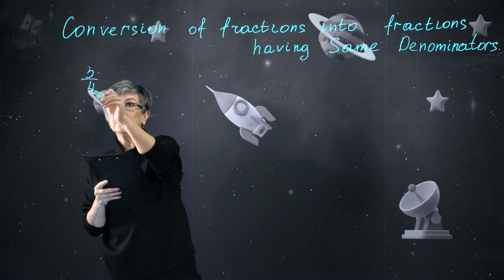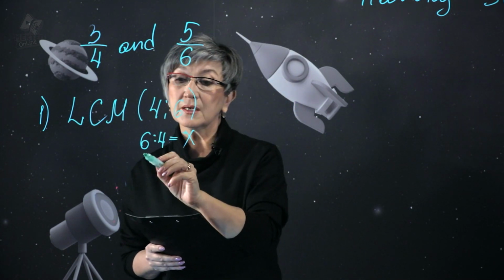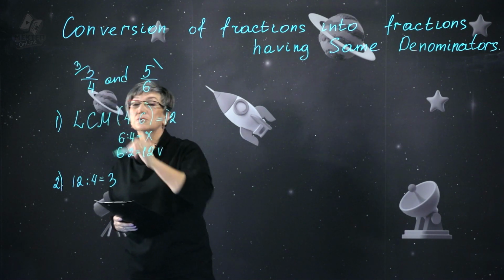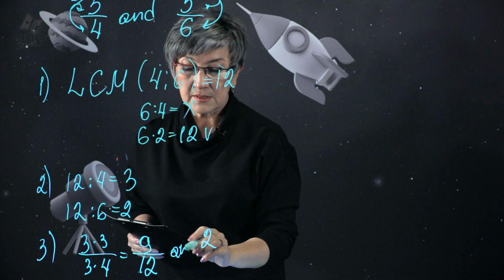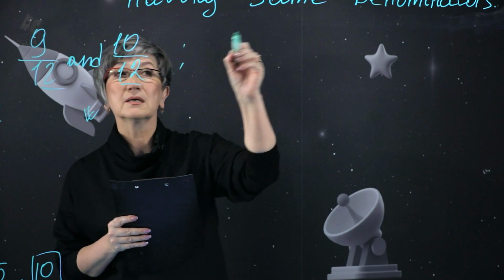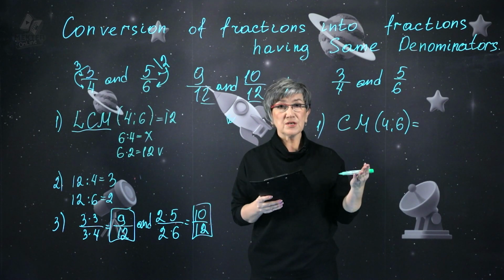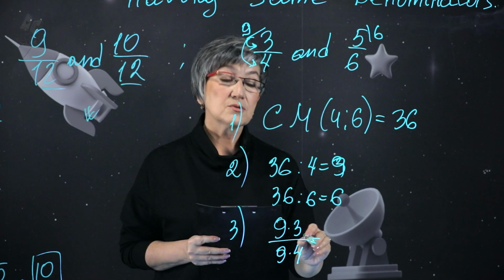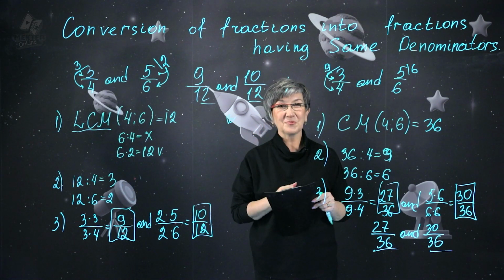Conversion of Fractions into Fractions having Same Denominator. Part 3.